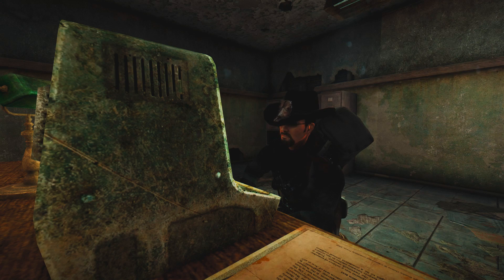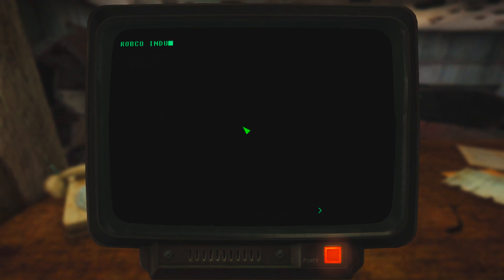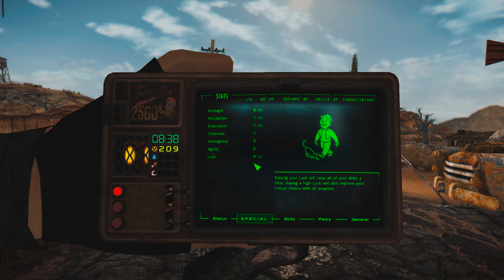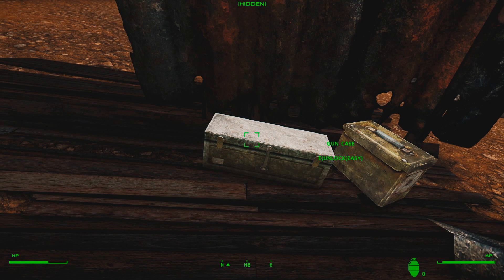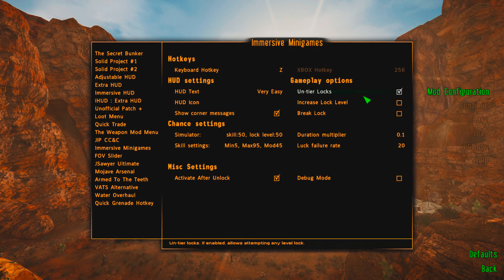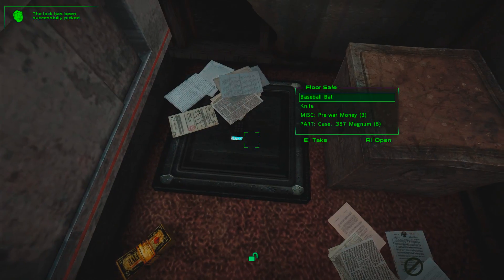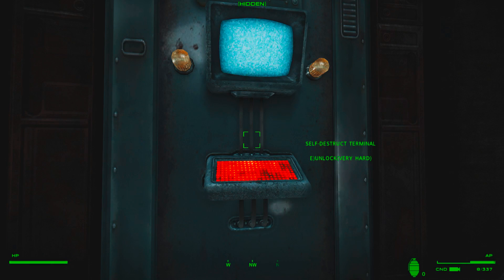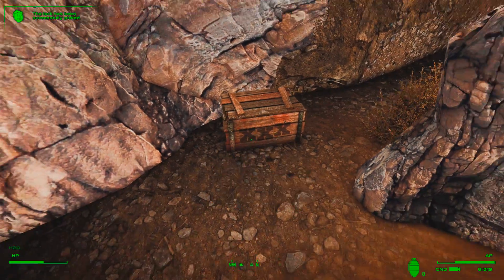Immersive Minigames - Fallout New Vegas Mod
The Immersive Minigames Mod adds in a new system for hacking and lockpicking that favors a real time character skill based alternative.

Not only does Immersive Minigames introduce a new way to lockpick and hack but it also makes breaking a lock or getting
locked out of a terminal more likely.

One other big feature of this mod is the ability to allow attempted any lock or hacking any terminal regardless of skill levels.

tab=user+files

Allows picking any lock at any level!
HUD indicators of ability and status
MCM integrated skill simulation
Failure has consequences
XBOX controller support

★ PC Specs ★
- Operating System - Windows 7 professional
- Processor - Intel I7 4790
- OS Hard Drive - 250GB SSD
- Gaming Hard Drive - 500GB SSD
- Recording Drive - 1TB HDD
- Extra Drive - 500GB HDD
- Ram - 16GB Corsair Vengence pro (1866MHz)